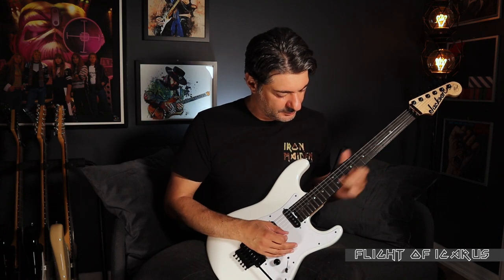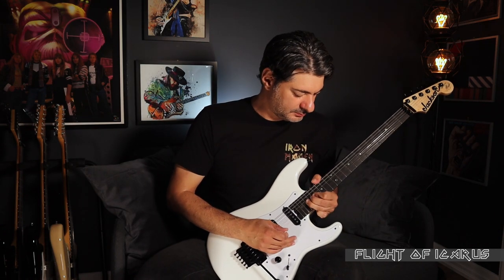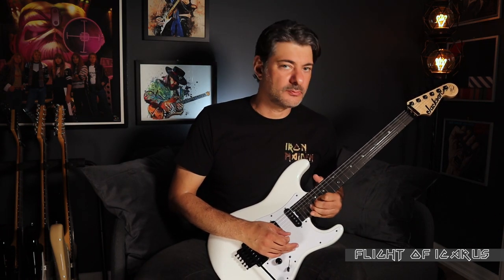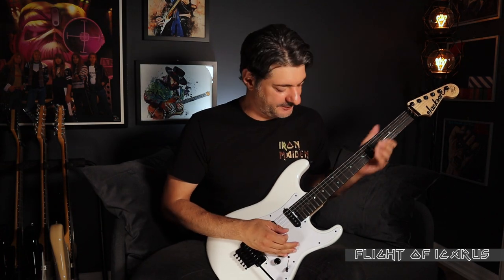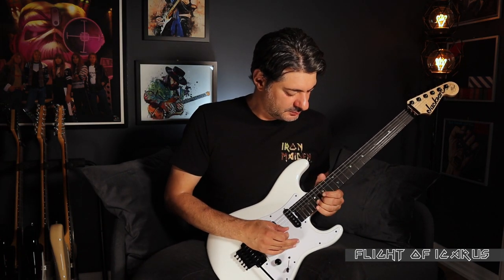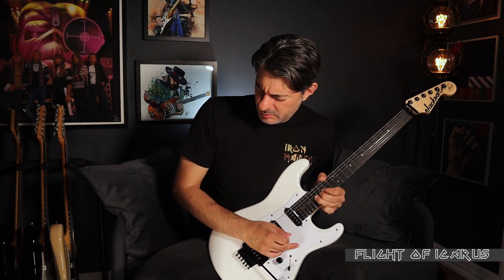The Mirrored Licks of Dave Murray and Adrian Smith in the 80s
A quick look at an interesting and unique compositional device Dave Murray and Adrian Smith employed in some of their twin guitar solos in the 80s. Mirrored Licks is a bit of a misnomer but I couldn't think of a better descriptor for what I am discussing in this video.

Guitar: Jackson USA Signature Adrian Smith San Dimas
Sounds: Bias FX  II
DAW: Reaper Audio
Soundcard: Focusrite Scarlett 2i2
Strings: Ernie Ball Regular Slinky 10-46
Picks:  Dunlop Jazz III XL